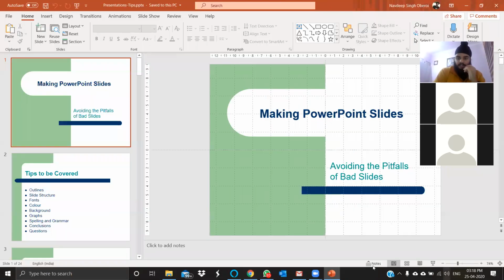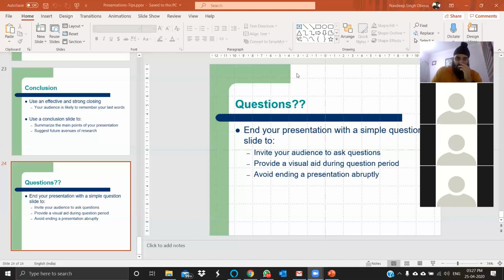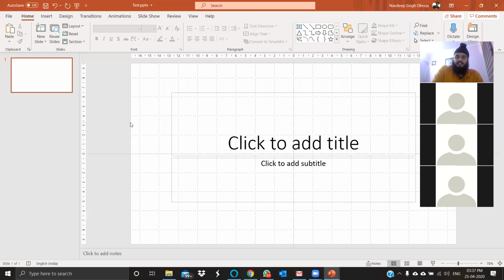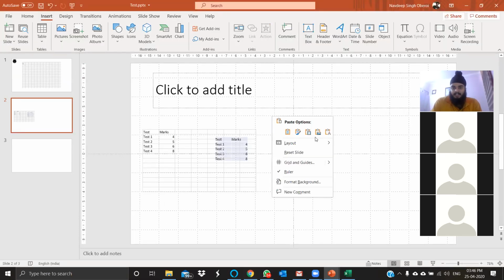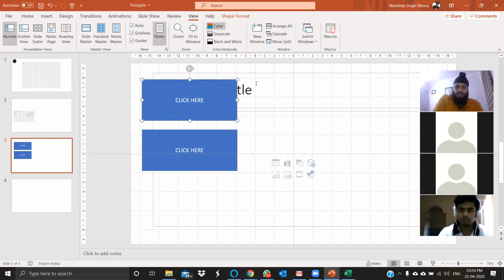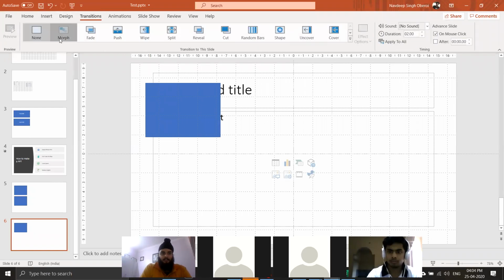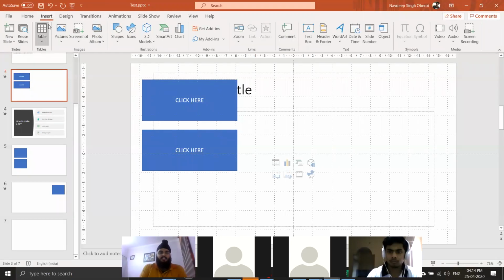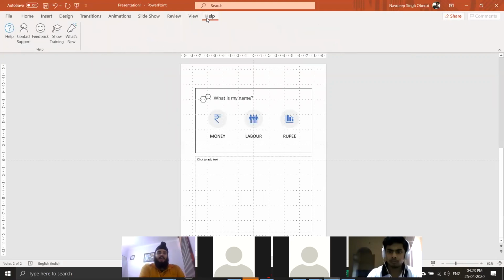Webinar on PowerPoint - Zoom Live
This quarantine period is the best time to get some new skills and enhance the very essential ones that we didn’t realise we need!  💃🏻

Making PowerPoint presentations might seem easy at first but there is a lot that goes into making it plus your work a reflection of your personality, effort and creativity. It is a tool that will always come in handy so you’ll want to make the best impression via that. ✏️🖊🌟

Don’t worry cause Rotaract Club of Young Visionaries, RID 3011 has your back and has come up with a Workshop on making PowerPoint Presentations. From touching the basics to giving notes and videos for the extra touches, we're all set! 🎉👩🏻‍💻

Recorded live on Saturday, 25th April at 3:00 PM.🤩

Session by Rtn|Rtr Navdeep Singh Oberoi, President(2020-21), Rotaract Club of Young Visionaries